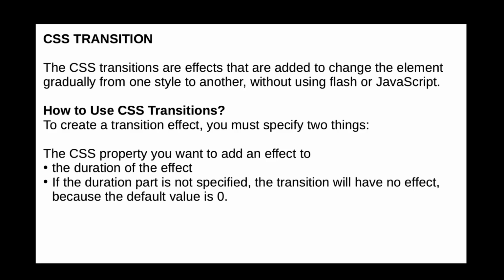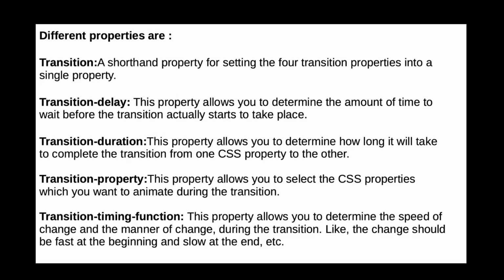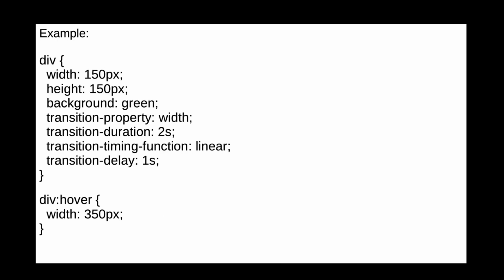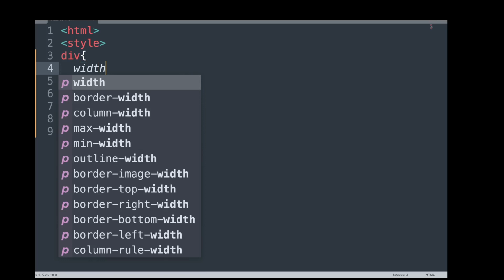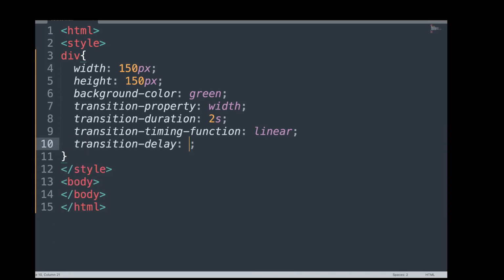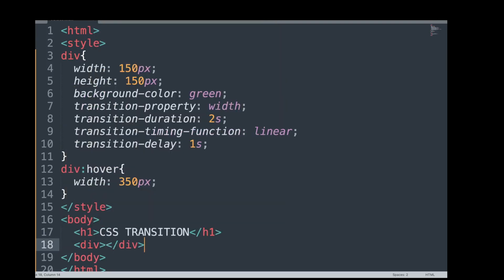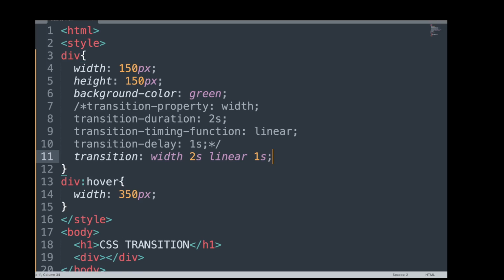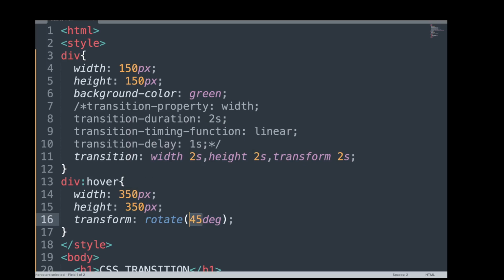CSS tutorial for Beginners | Part 10 | CSS Transition properties | UI Ninjas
This video will help you in getting started with different CSS Transition properties with working examples.

In this video , We will discuss about below Transition properties :
1) Transition
2) Transition-delay
3) Transition-duration
4) Transition-property
5) Transition-timing-function

We will also discuss about Transition + Transformation properties.

If you want to get started with CSS Understanding, Please refer below videos: